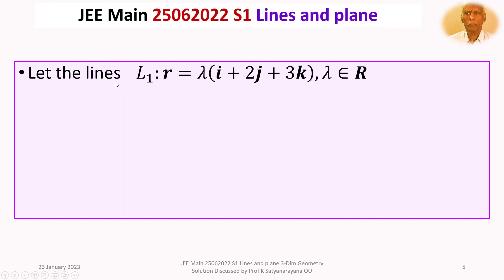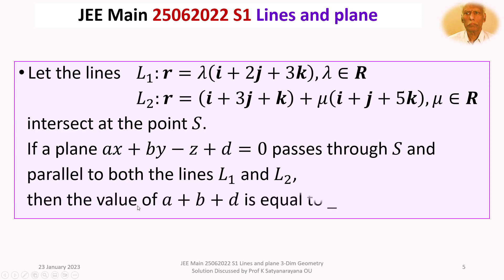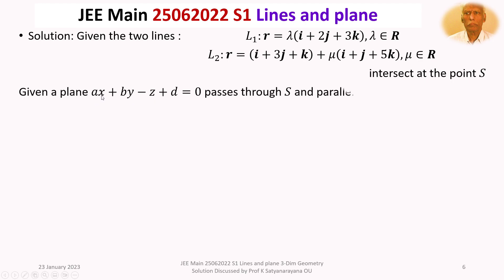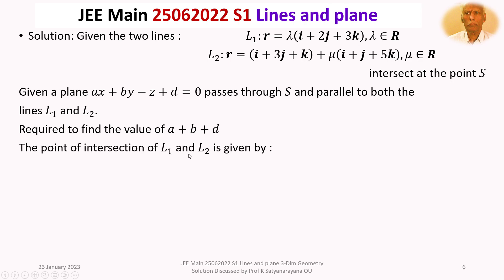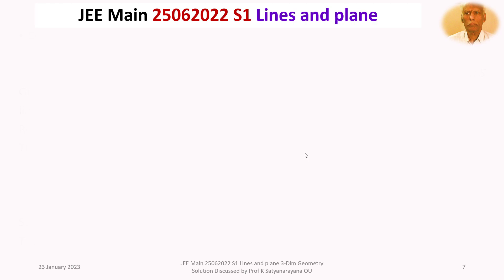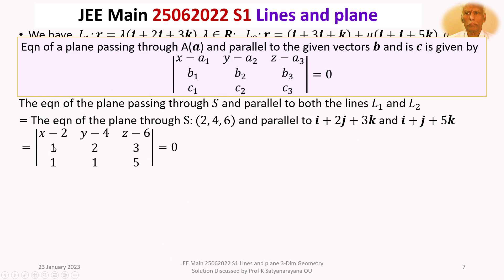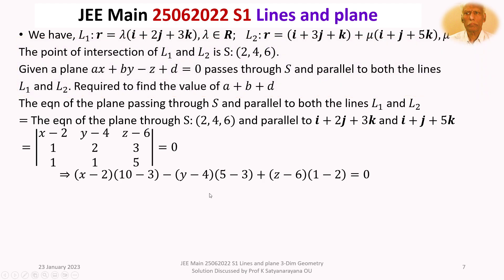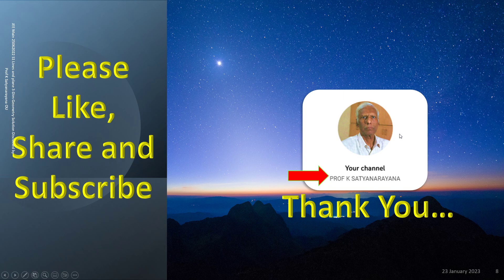JEE Main 25062022 S1 Lines and plane 3 Dim Geometry Solution Discussed by Prof K Satyanarayana OU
The solution of a problem from the section Three Dimensional Geometry, that appeared in JEE Main held on 25062022 S1, is discussed in detail.
The problem is  to find the equation of a plane passing through the point of intersection of the given two lines L1 and L2 and parallel to both L1 and L2.